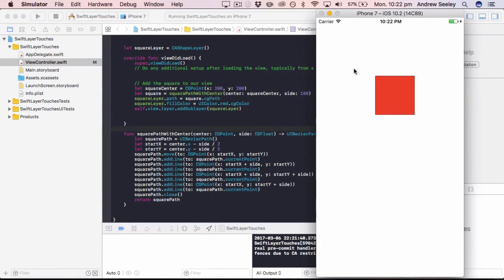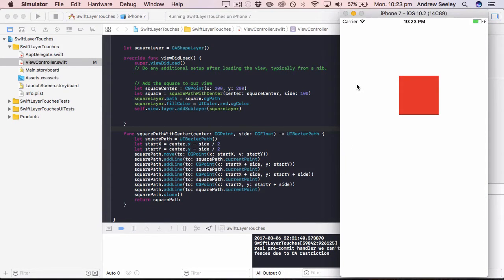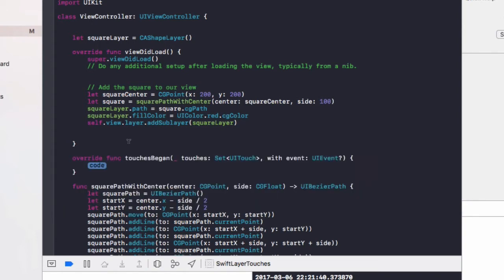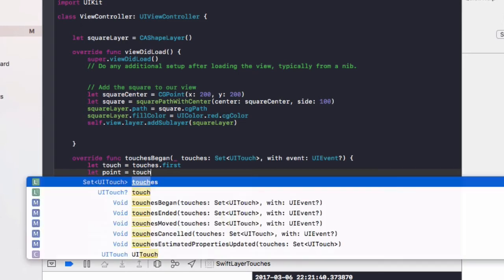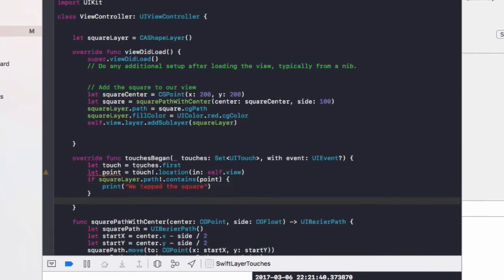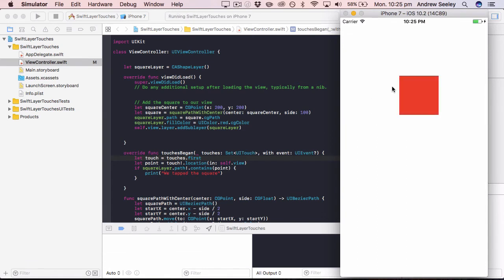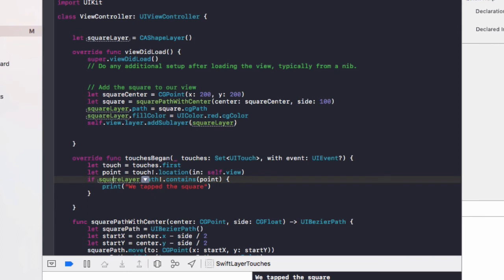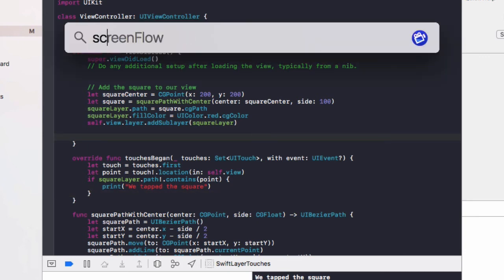Swift - Detect Tap on CALayer with Core Graphics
Tutorial on doing detecting a tap on a CAShapeLayer with Core Graphics in Swift.